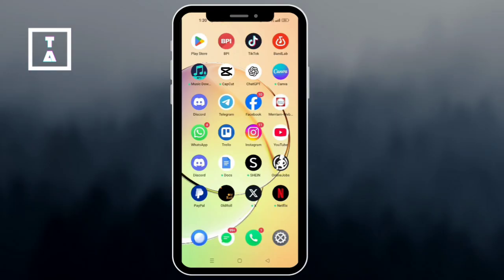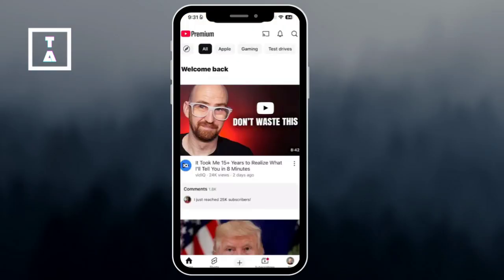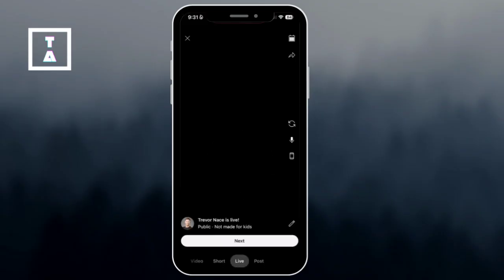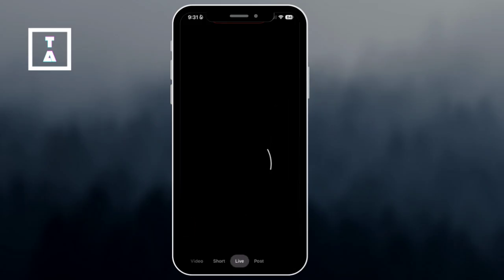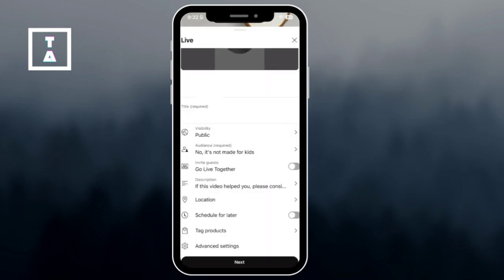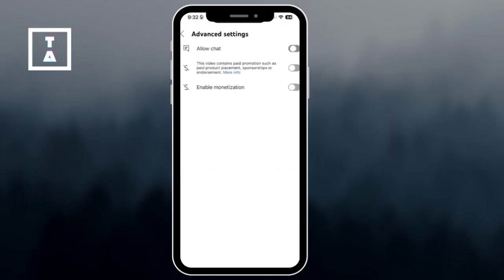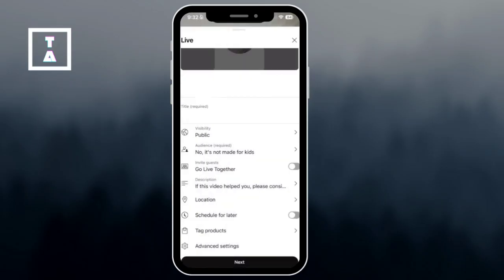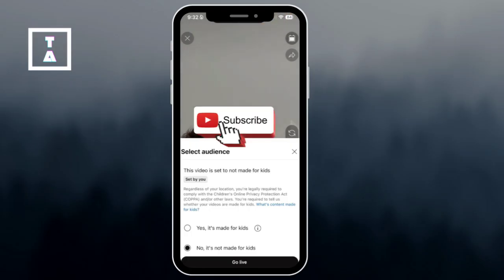How To Turn Off Comments Or Chat On YouTube Live Stream in SECONDS!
Are you looking to manage the conversation or entirely turn off comments and live chat during your YouTube live streams? Whether you're dealing with spam, want to focus on your presentation, or simply prefer a private viewing experience, this video is for you!

In this quick and easy tutorial, we'll walk you through the exact steps to disable live chat and turn off comments on your YouTube live streams. We'll cover how to do this for both upcoming streams and active broadcasts, ensuring you have full control over your live audience interaction. Learn how to navigate YouTube Studio settings to customize your chat preferences and create the perfect environment for your content.

📌 What You'll Learn:
✔️ How to turn off live chat for upcoming YouTube streams.
✔️ Steps to disable comments during an active YouTube live broadcast.
✔️ Managing live stream chat settings in YouTube Studio.
✔️ Tips for a distraction-free live streaming experience.

Take control of your YouTube live streams today! If this video helps you master your chat settings, please give it a like, share your thoughts (or appreciate the quiet!) in the comments, and subscribe for more YouTube tips and tutorials!